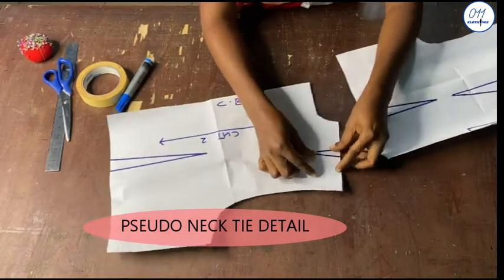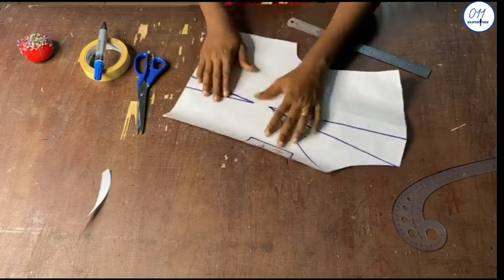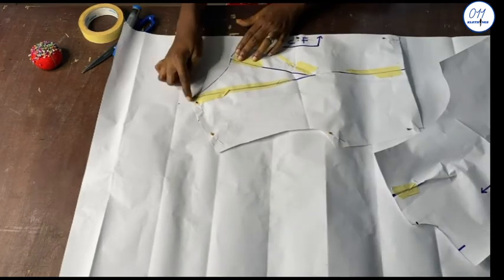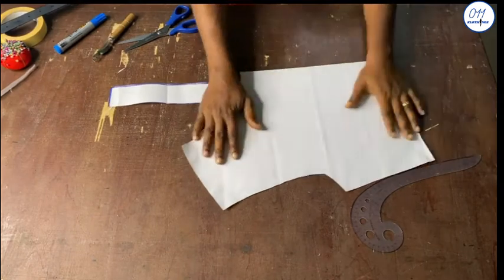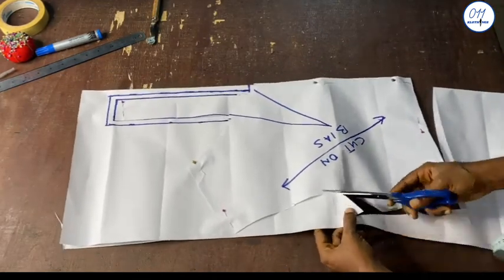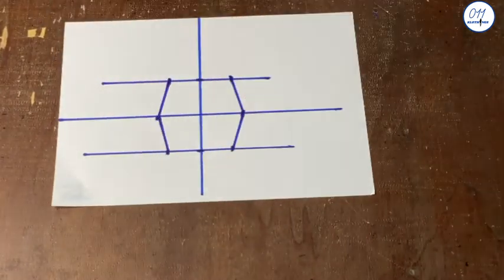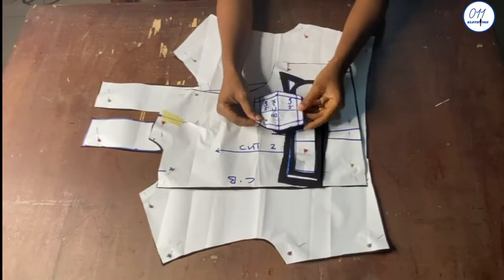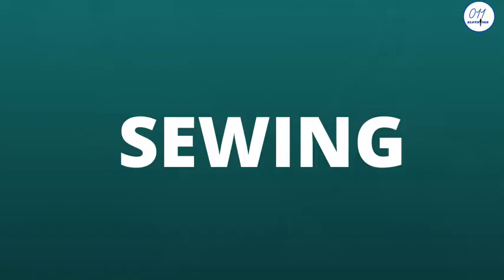How To Make A Dress With A One Piece Neck Tie Detail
Hello, everyone! This video is a tutorial on how to make this dress with a one-piece neck tie detail. This video will teach you how to create this illusion /pseudo neck tie detail on your outfit. For all lovers of ties, this illusion neck tie detail is a must-have in your wardrobe. And guess what? You can make it yourself!